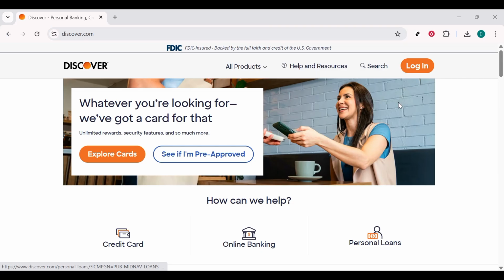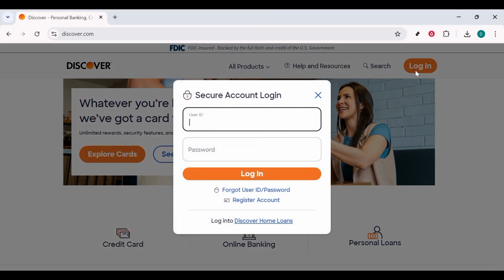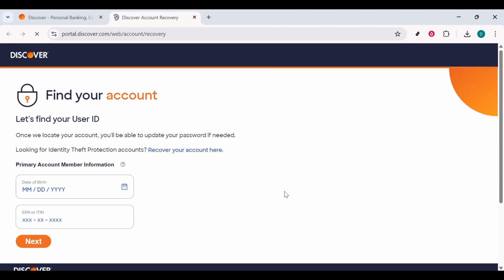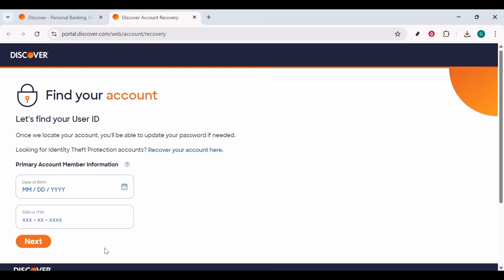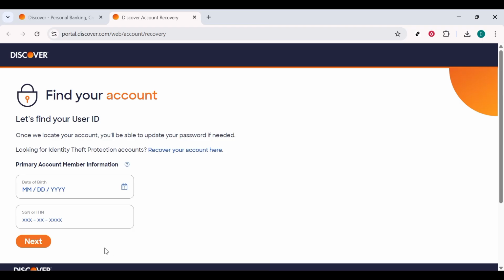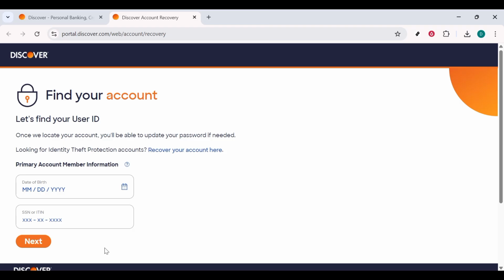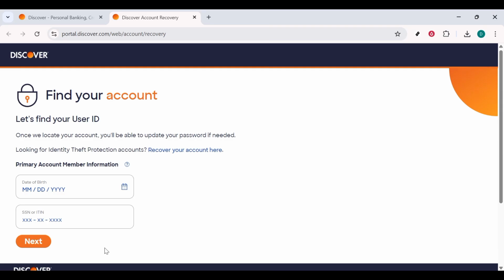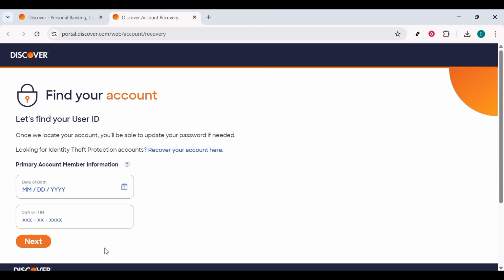HOW TO RESET LOGIN PASSWORD ON DISCOVER ACCOUNT (STEP BY STEP)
In this comprehensive tutorial, we guide you through the process of resetting your Discover account login password. Whether you’ve forgotten your password or need to update it for security reasons, this video covers all the necessary steps to ensure you regain access to your account smoothly.

By watching this video, you’ll learn how to navigate the Discover website effectively and reset your password in just a few minutes. Don’t miss out on restoring access to your important financial information—watch till the end to make sure you complete the process accurately!